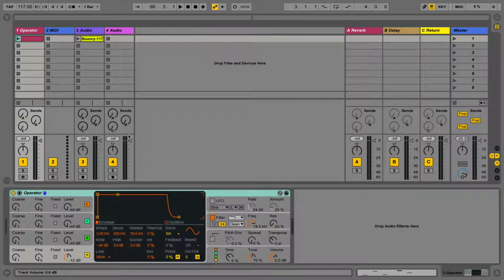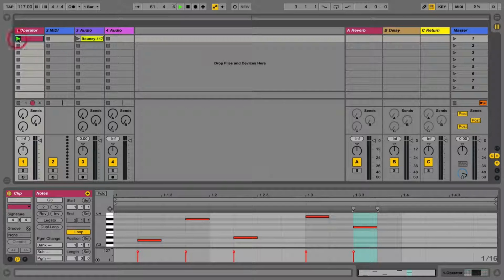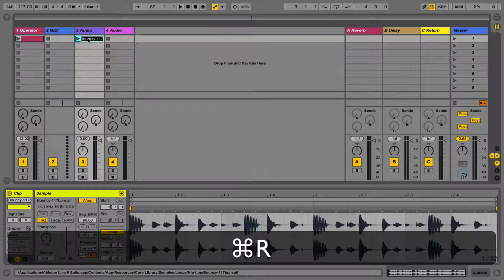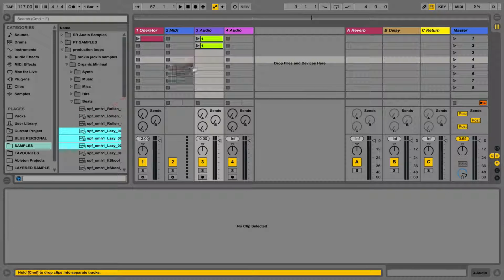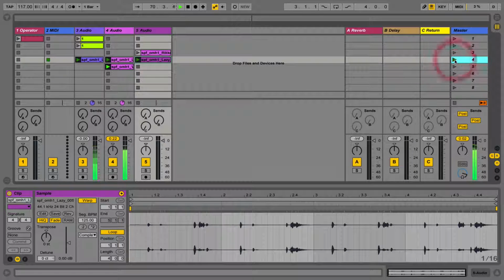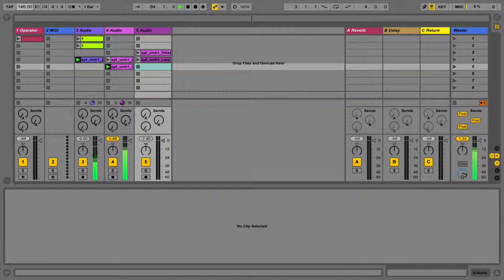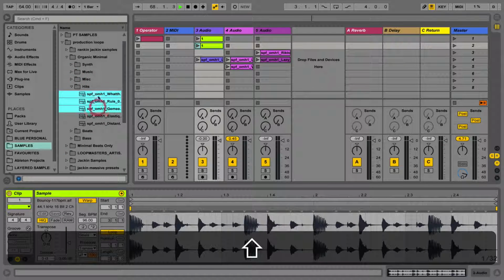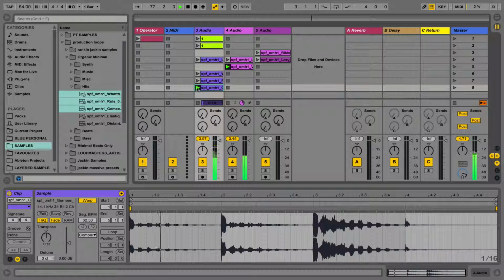10 CLIPS - ABLETON LIVE EXPLAINED